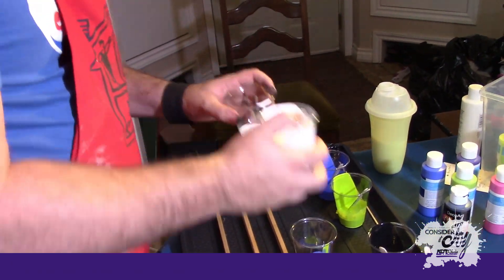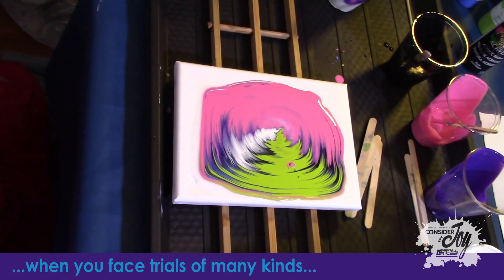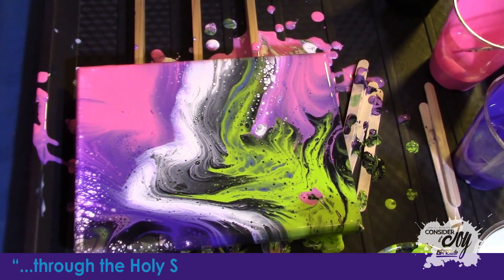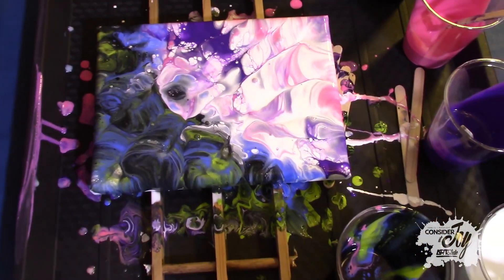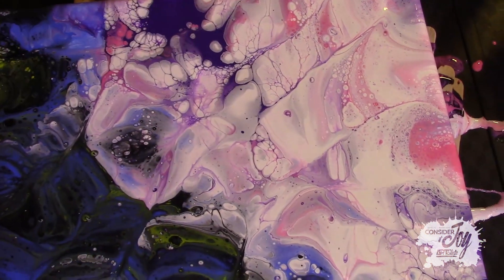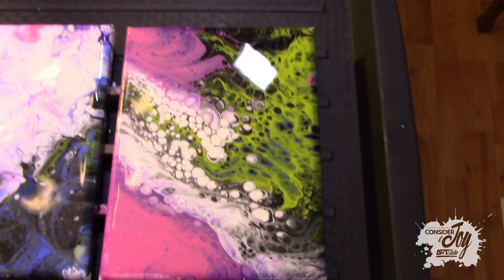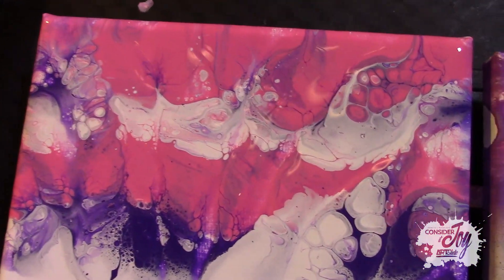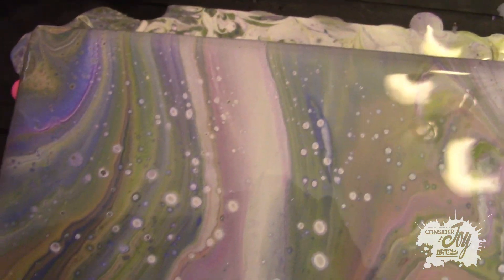Finding Joy through Acrylic Pouring Art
Together, we as a couple, are exploring ways to find Joy through our cancer journey. This is for us but it is also to encourage others going through very difficult times as well as to say thank you to those who have supported us through this time!